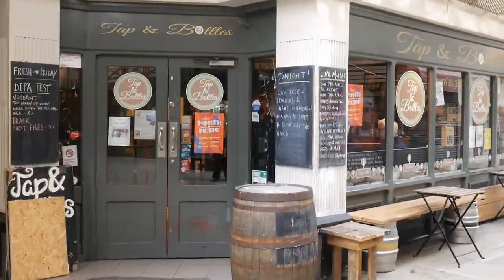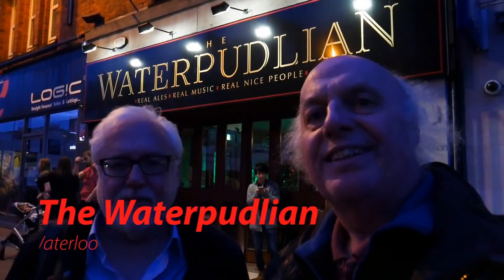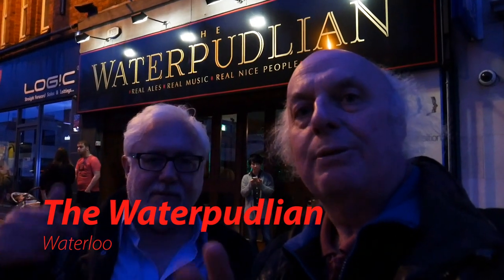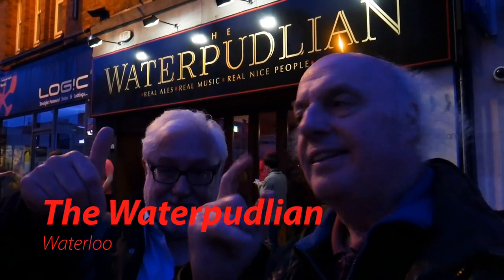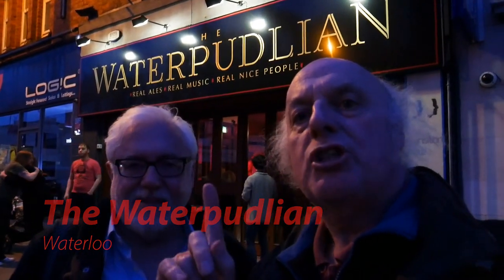Southport pubs and a few others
Music
The Bardeli's - Laugh with You